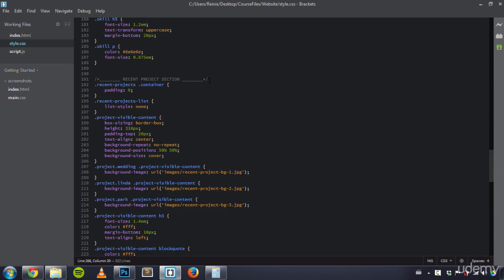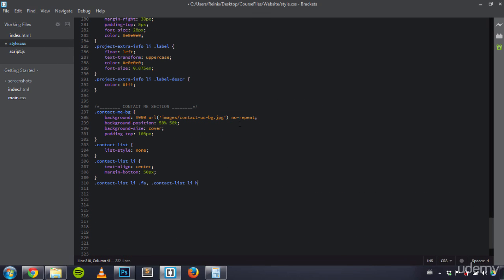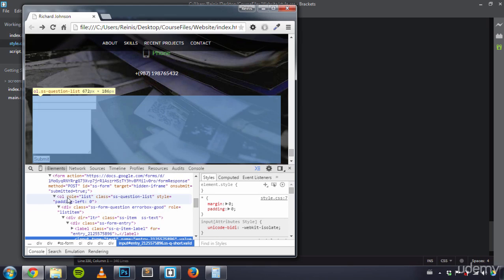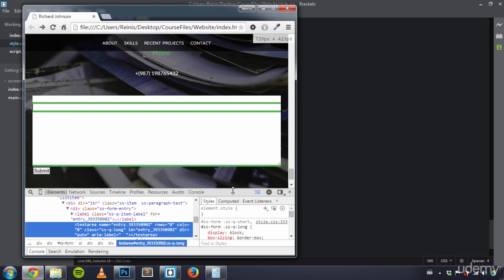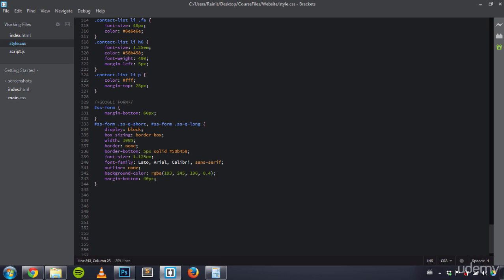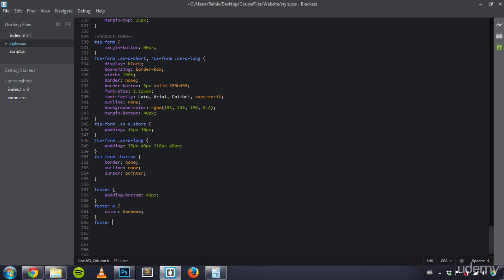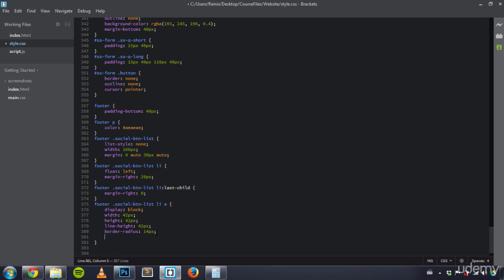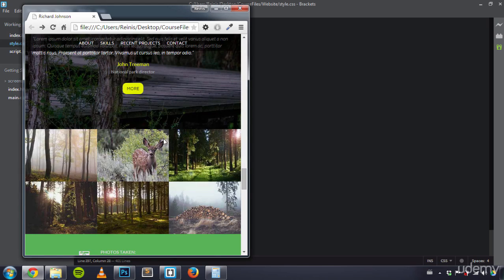(Complete HTML5 CSS 3 Guide for Web development ) 028 CSS for contact section